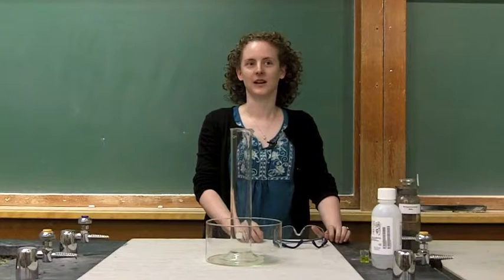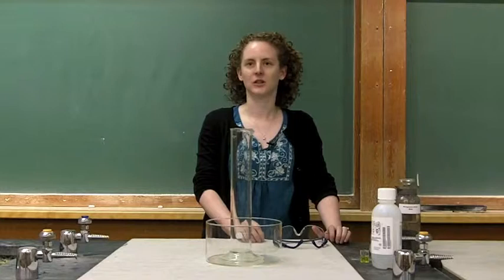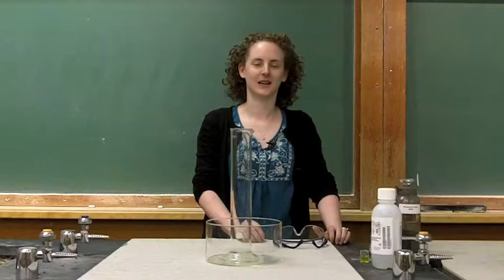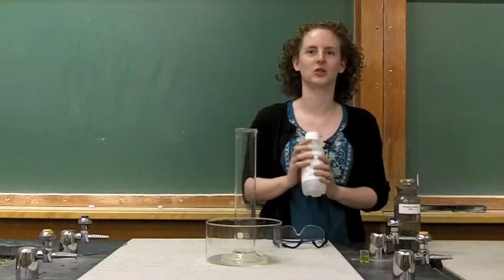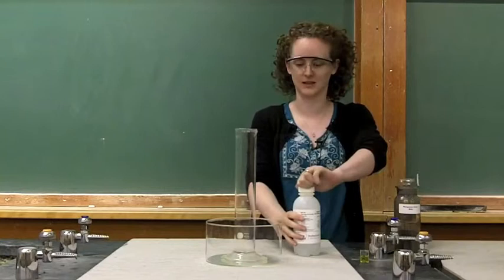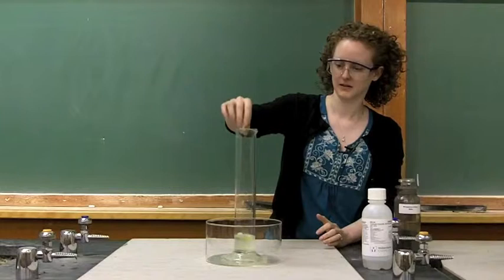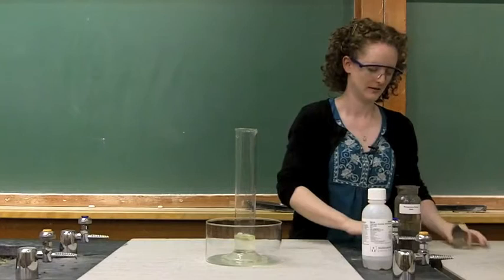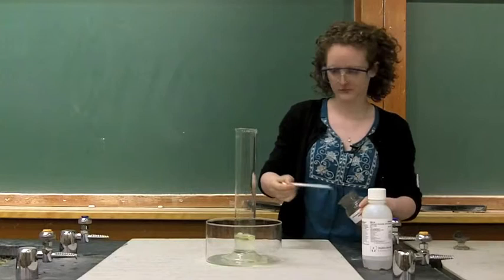Meet Oregon State's Online Instructors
Paula Weiss teaches General Chemistry both online and on-campus here in Corvallis, OR.  Watch this video to see a great demonstration!